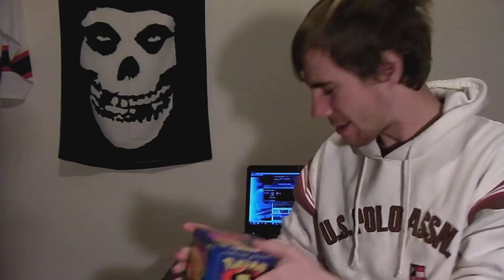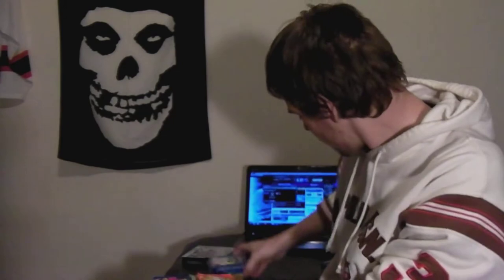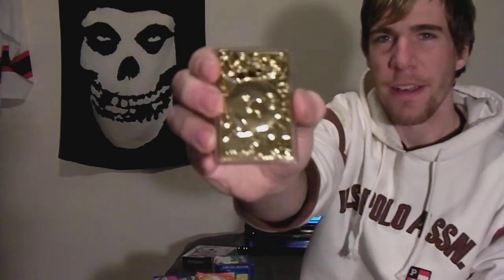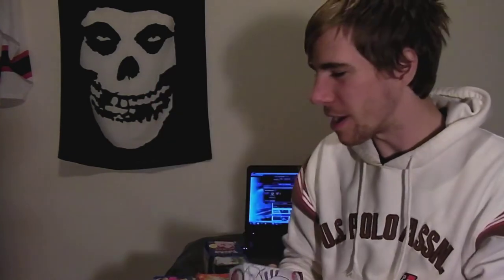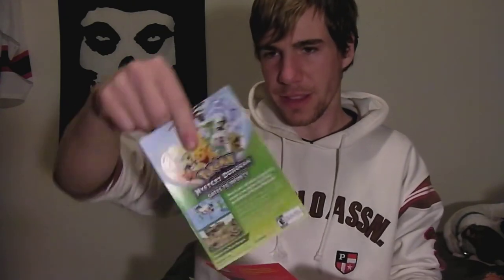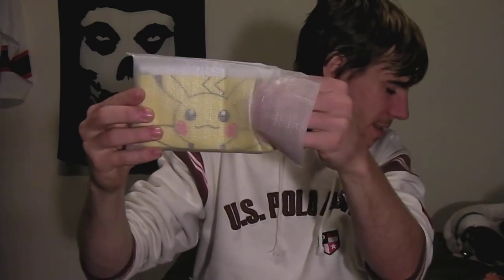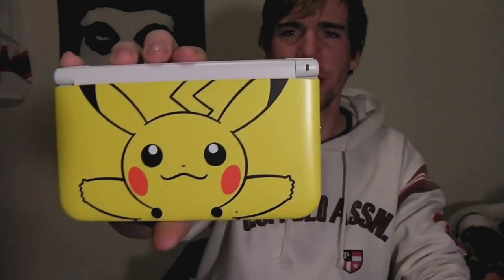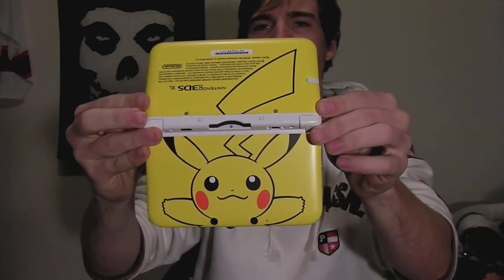Poketastic Pickups + awesome unboxing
Watch till the end for a cool limited edition unboxing! I picked up a few things and and quite a few pokemon junk